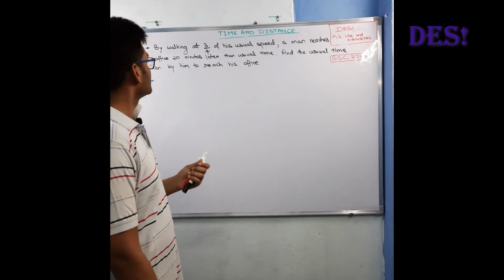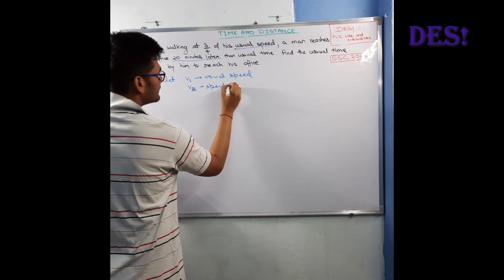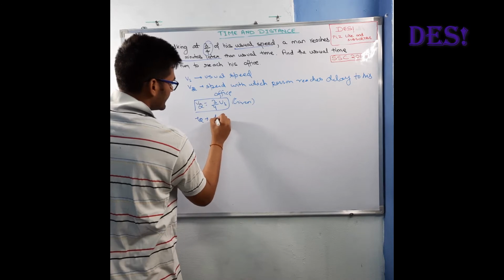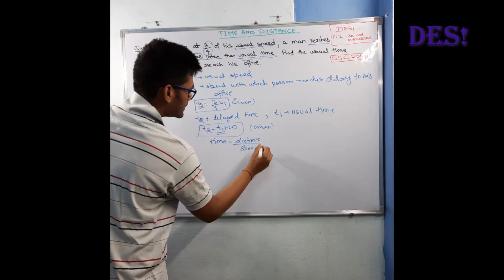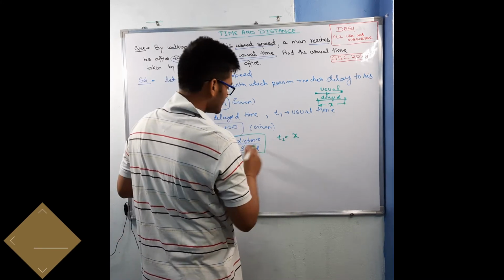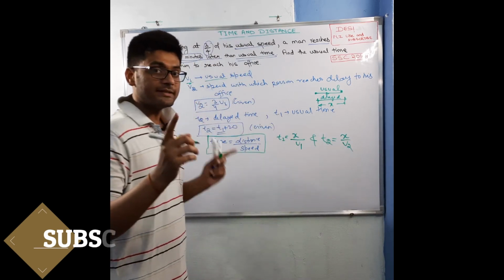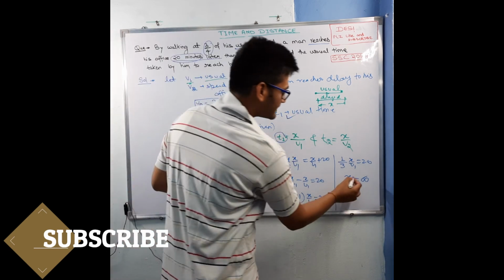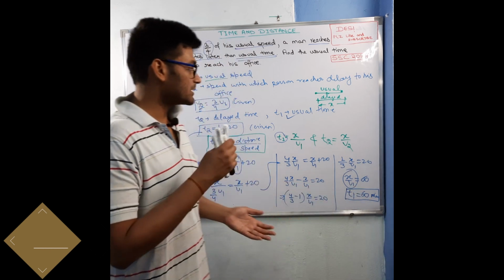TIME AND DISTANCE (SSC 2010)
DES!  Institute

Hello Friends Welcome to Des! Learning institute. Here we will make you to learn all questions of Aptitute and Reasoning FREE OF COST.Our motive is to make student learn concept and we will do it in our lectures with best of our knowledge.

In this video Ravi  and Satya Sir will make u to understand the concept of question through solution which will be helpful for u to unserstand the questions which were asked in GATE exam,Bank Exam,SSC,UPSC,CAT,AAI,SSB and various other state level examinations.
The topic of this video is Time and Distance,which is one of the important topic asked in Various exams regularly .If you go through lecture u will be able to solve other problem based on the given concpet easily and effectively.

In exams Accuracy is more important with speed,so u will learn here the minimum concpet through which u will be able to solve various questions easily.

Below are the links for Questions based on other topics and concept feeely.